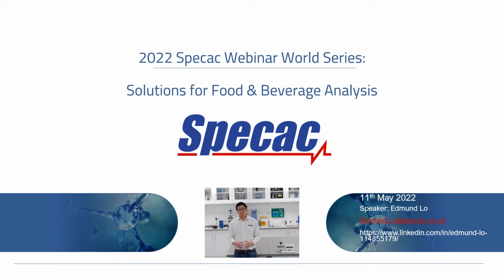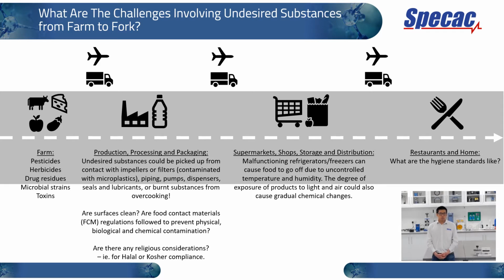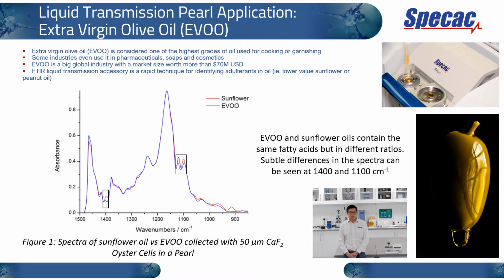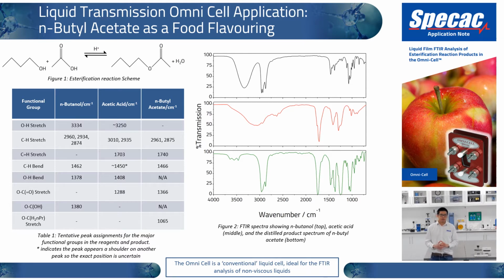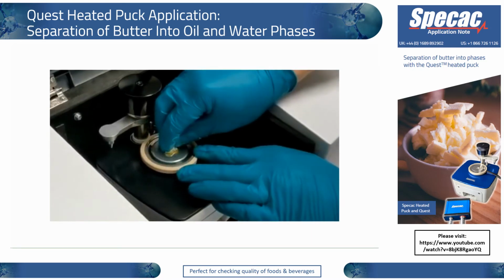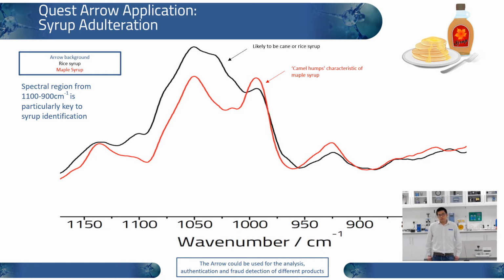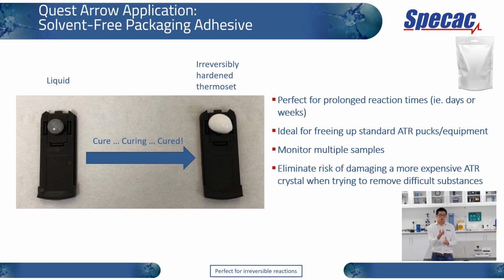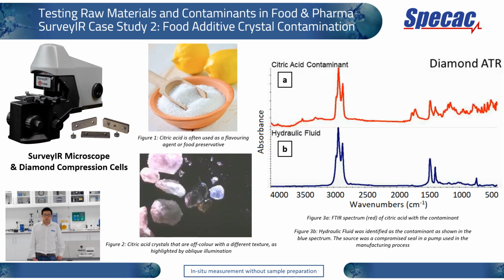Webinar Series: Solutions for Food & Beverage Analysis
May's webinar was about applications of IR spectroscopy in Food & Beverage, particularly focusing on supply chain security and food safety.